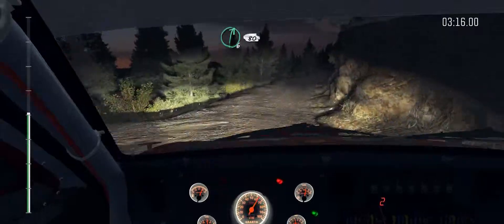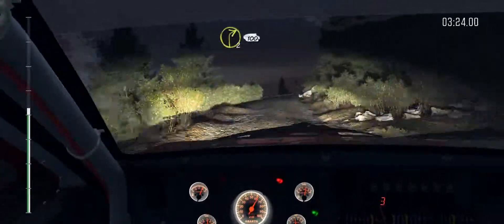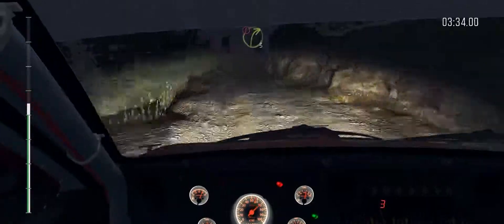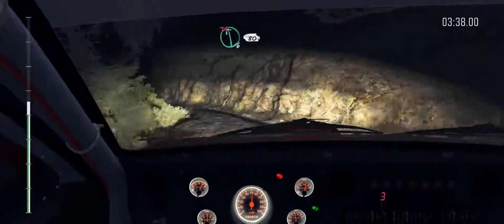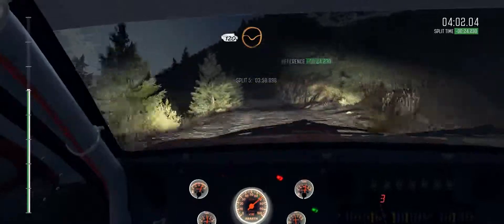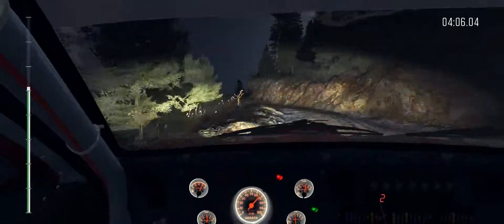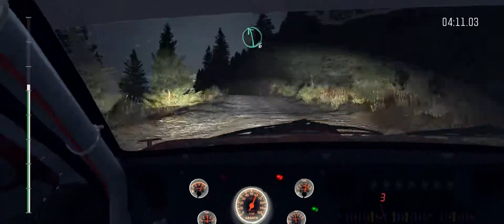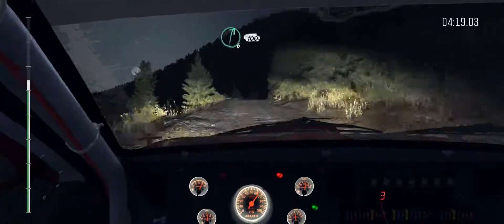Dirt Rally Lancia 037 Evo 2 / tsiristra thea / Championship 0328